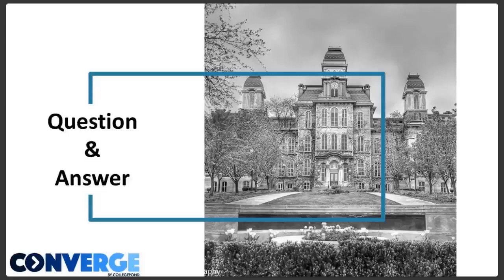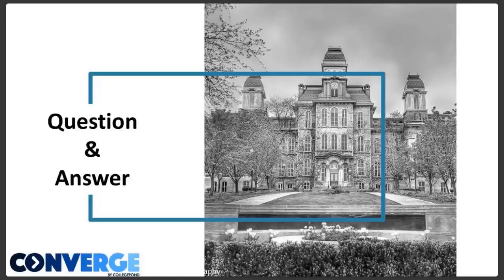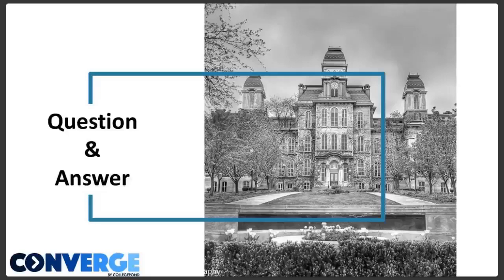Key Points about Studying Overseas at Syracuse University | Tips for Freshman at Syracuse University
Meet Sagar, a Collegepond Alumnus and graduate of Syracuse University. He shares with you crucial advice from his/her experience at Syracuse University.